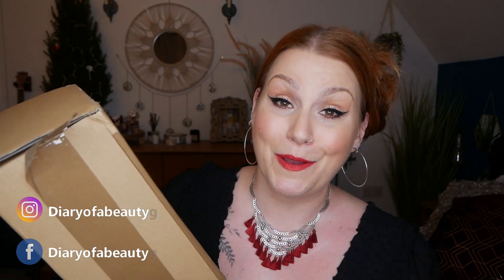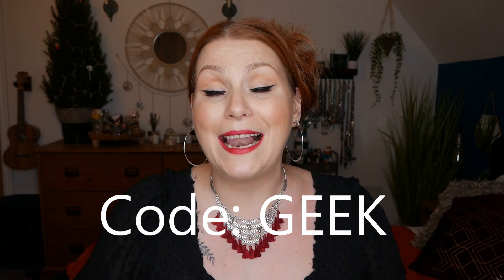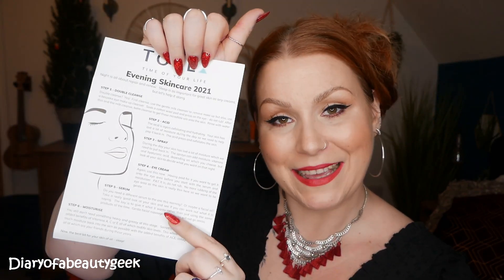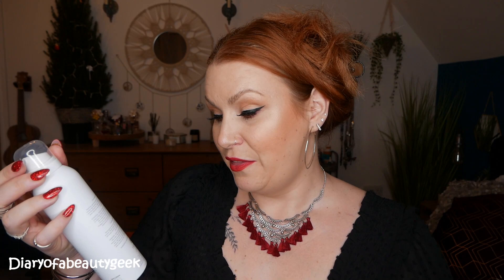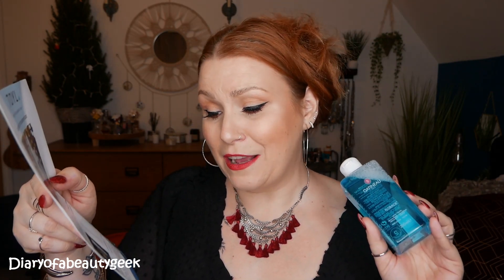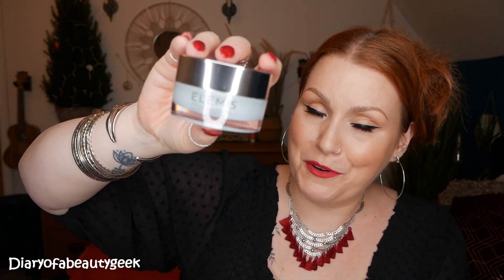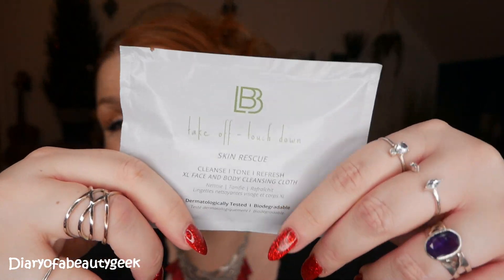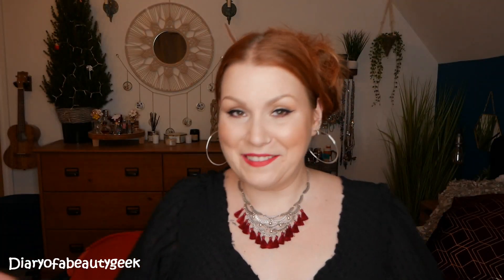*NEW SUBSCRIPTION* TOYL - TIME OF YOUR LIFE DECEMBER SUBSCRIPTION UNBOXING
🌺NEW SUBSCRIPTION BOX - EVERY BOX WORTH OVER £100 - FOUNDED BY AN AWARD WINNING BLOGGER & AUTHOR FOR WOMEN IN THEIR MIDLIVES🌺

Hi there a few of you have mentioned TOYL - a new subscription and I have been kindly sent their December box . TOYL stands for Time Of Your Life and their website is run by an award winning blogger and writer of an Amazon no1 best selling book. They create podcasts, blogs, videos and much more all catered around women in their mid lives. Their subscription box costs £35 a month inc shipping and they ship to UK and Northern Ireland and contains skincare, hair care, makeup and wellness products and each box will have a value of over £100.

I will be receiving their January box in the next week or so and they are kindly sending me an extra product to show you what you will receive if any of you use my code in January.
Their January box will be worth £199 !

Book: The Time of Your Life: The ultimate women's guide to living midlife brilliantly by Karen Davis (founder of TOYL)

This box was kindly gifted to me for free in exchange for showing you and telling you all about it.

-Win a set of Simple new skincare products -Beauty Geek Members Only Giveaway (on a private community tab post - see info about membership below)

💰Money off Links, Alerts & Subscriptions:
*Glossybox *** use code: DIARY to receive your 1st box for £11.50